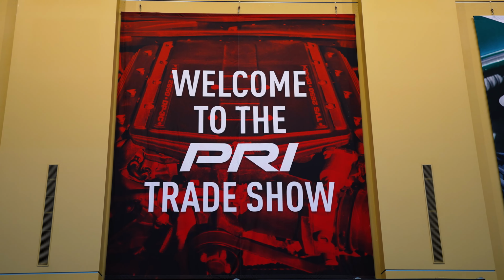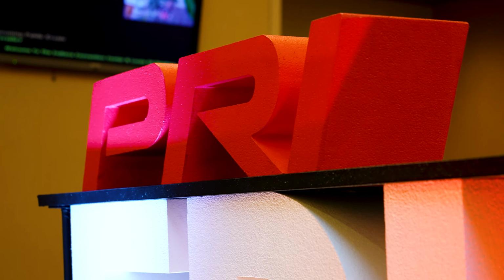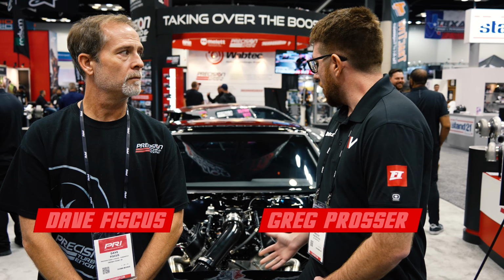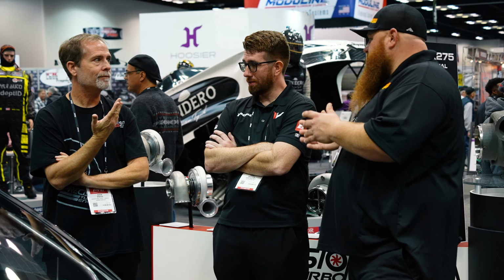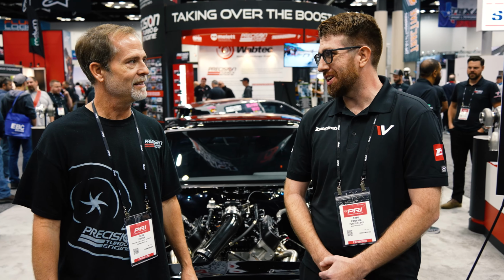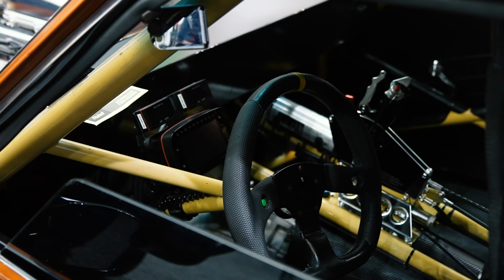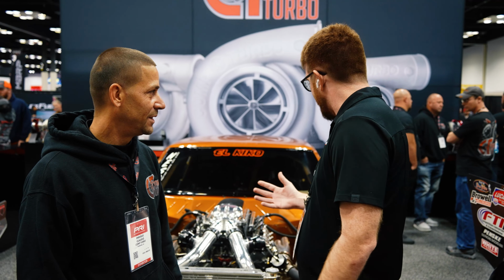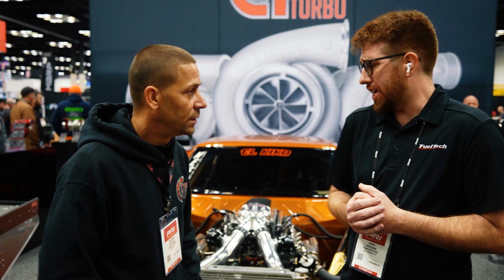FuelTech at PRI Show 2022 | New FT700 and FT700 Plus + much more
Thank you for all customers and friends that stopped by at our booth at Performance Race Industry Show 2022.